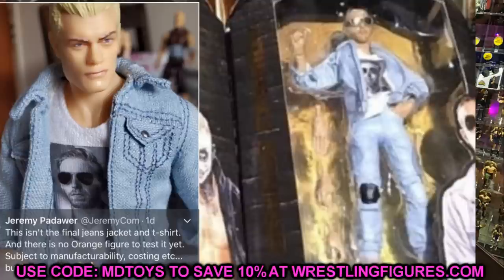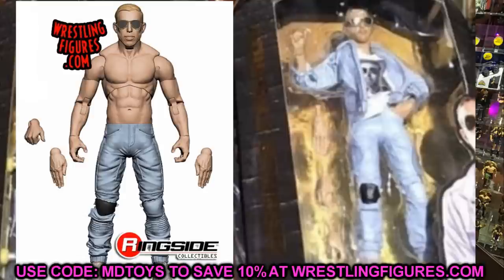AEW UNRIVALED SERIES 3 IMAGES LEAKED! ORANGE CASSIDY DARBY ALLIN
AEW Unrivaled collection series 3 aew figures aew unrivaled collection 2 all elite wrestling figures aew toys aew action figures series 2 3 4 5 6 all elite wrestling figures leaked young bucks figures orange cassidy figure darby allin figure pac action figure aew